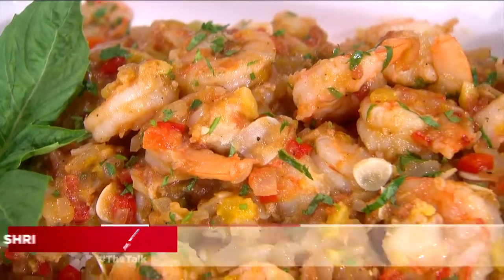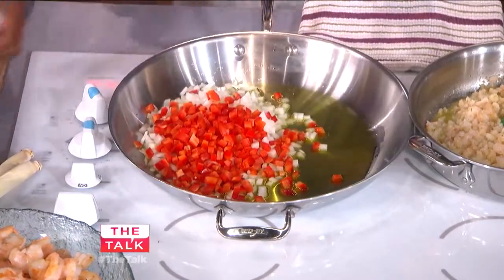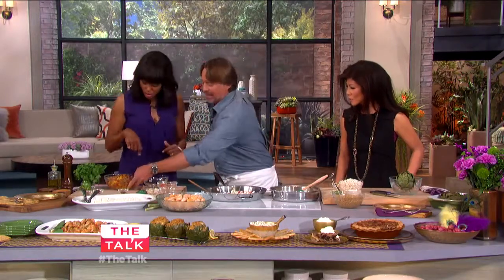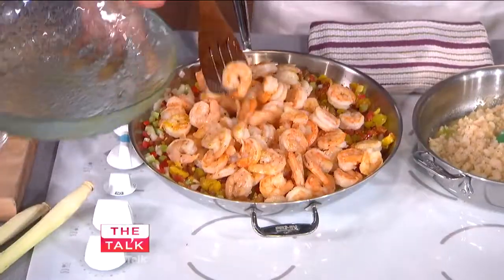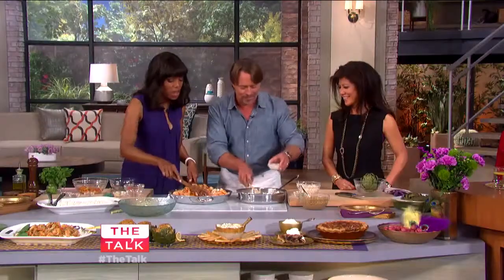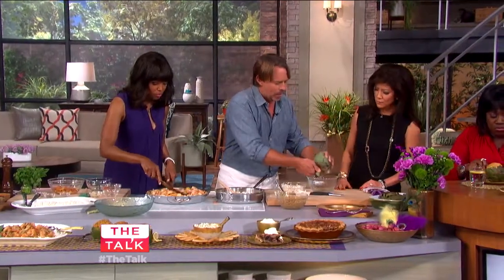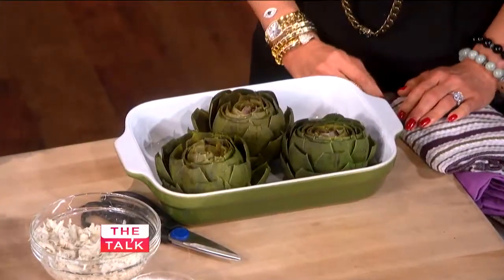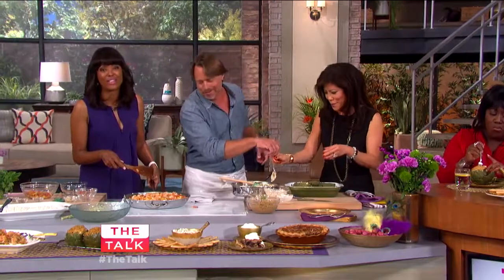The Talk Food Festival with John Besh